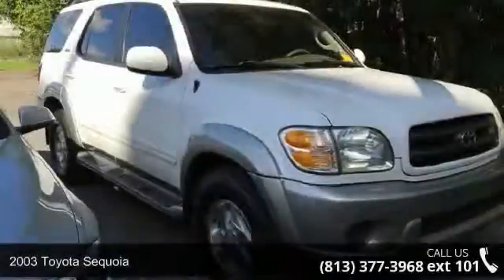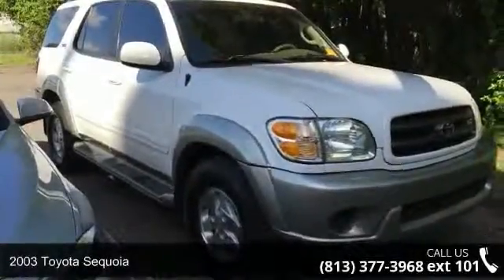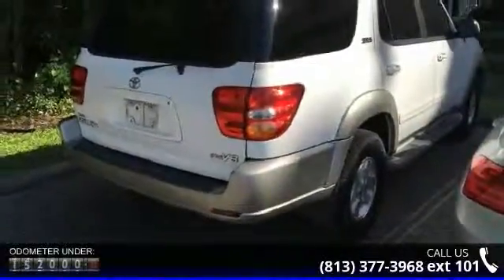2003 Toyota Sequoia - Veterans Ford - Tampa, FL 33625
2003 Toyota Sequoia Condition: Used Mileage: 152483 Transmission: 4-Speed Automatic with Overdrive Exterior Color: White Doors: 4 Stock: 3S160296 Cylinders: 8